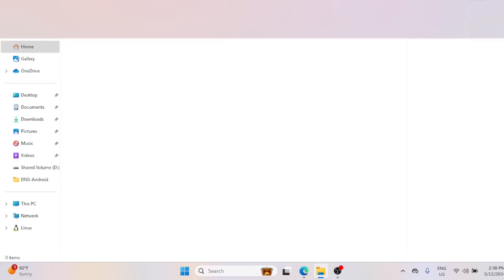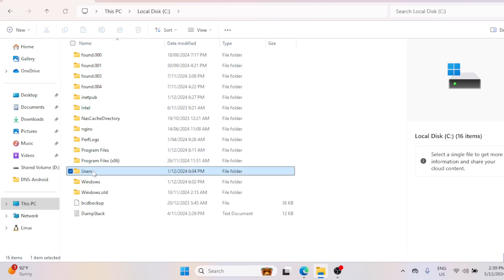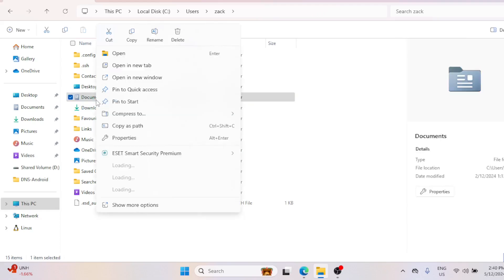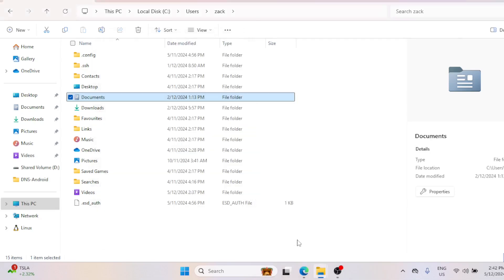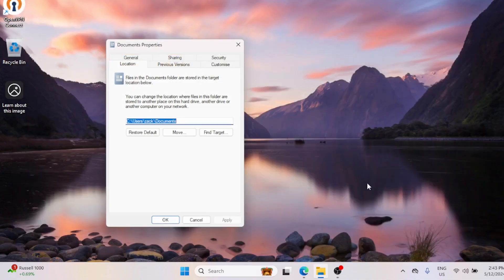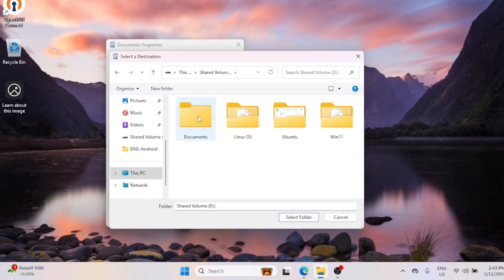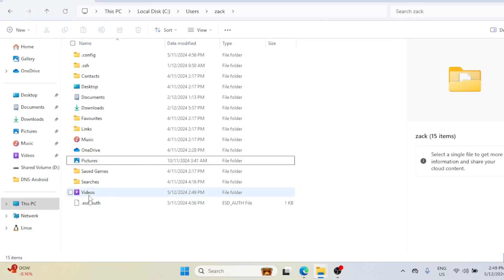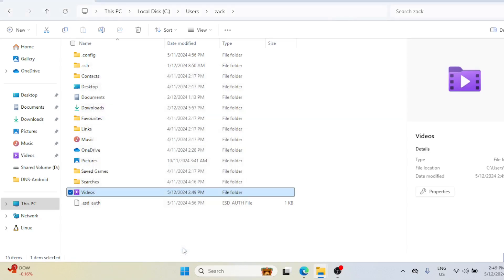How To Move Documents, Downloads, & Video Folders to Another Drive on Windows 11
In this step-by-step guide, we’ll show you how to easily move your Documents, Downloads, Videos, and other key folders to a different drive on Windows 11. Whether you're running out of space on your main drive or want to organize your files more efficiently, moving these folders can help free up valuable storage.